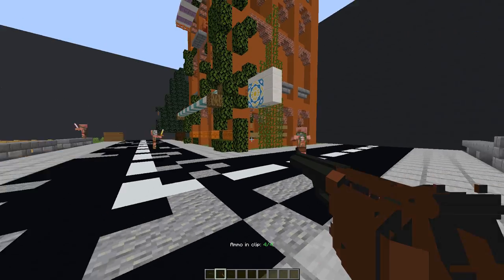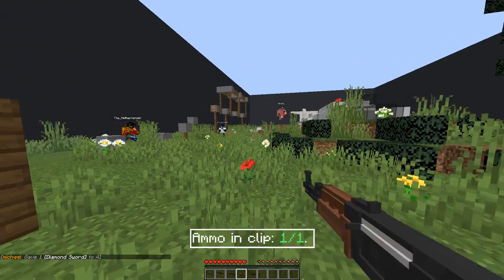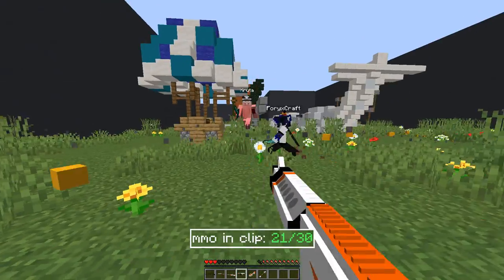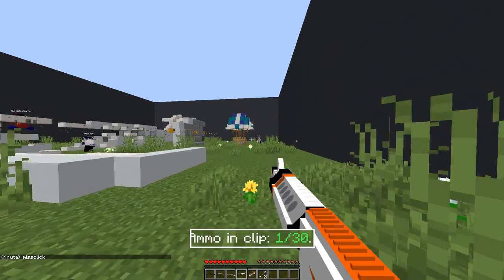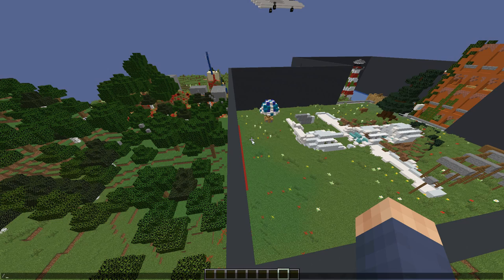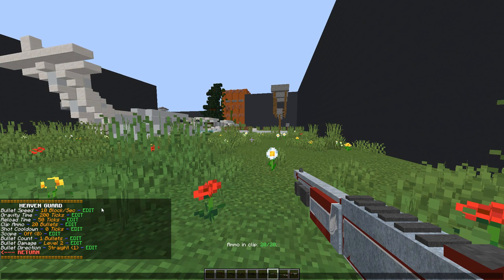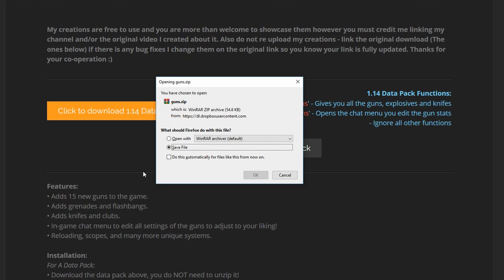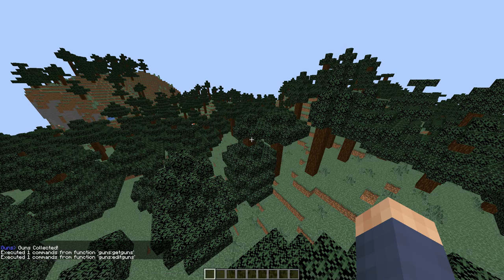I added GUNS to Minecraft! (FULLY CUSTOMISABLE, EXPLOSIVES + MORE!)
𝐂𝐥𝐢𝐜𝐤 𝐒𝐡𝐨𝐰 𝐌𝐨𝐫𝐞! (𝐏𝐥𝐞𝐚𝐬𝐞)
𝐂𝐨𝐦𝐦𝐚𝐧𝐝:

sᴜᴘᴘᴏʀᴛᴇᴅ ᴠᴇʀsɪᴏɴs - 1.14, 1.15,1.16,1.17
(ᴡɪʟʟ ᴀʟsᴏ ᴡᴏʀᴋ ɪɴ ᴀʟʟ sᴜʙᴠᴇʀsɪᴏɴs ᴇɢ 𝟷.𝟷7.1)
𝐌𝐮𝐬𝐢𝐜 𝐚𝐧𝐝 𝐒𝐨𝐮𝐧𝐝 𝐄𝐟𝐟𝐞𝐜𝐭𝐬:
April Showers
Blossom (Intrumental)
No Money (Instrumental Remake)
Never Be Alone
Cloud 9
Feel Good
Ark